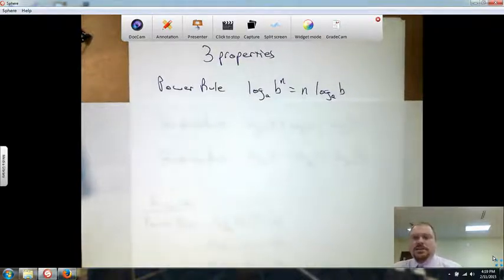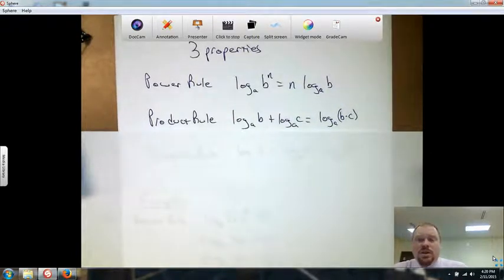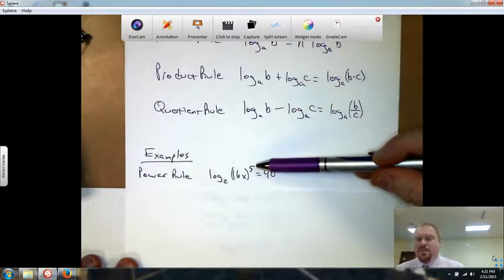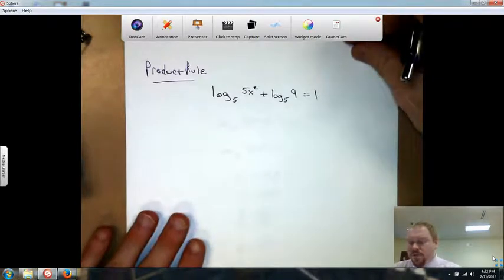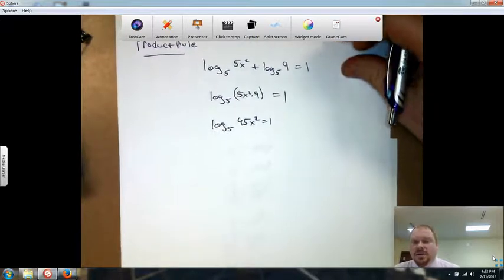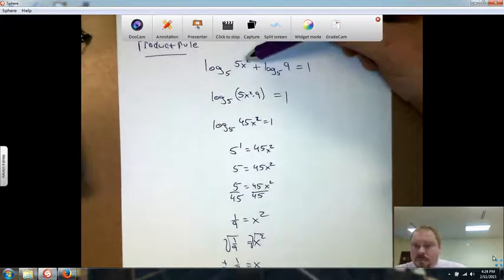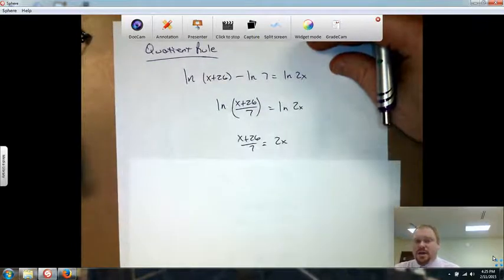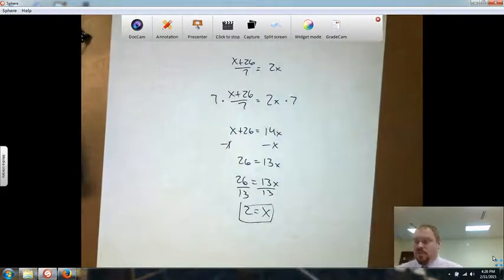Solving Logarithmic Equations Using Properties of Logarithms